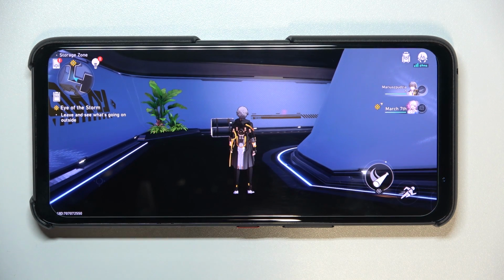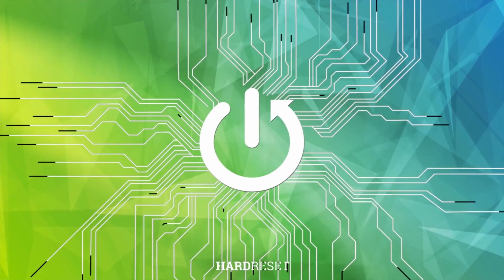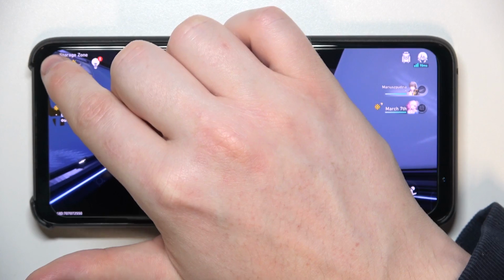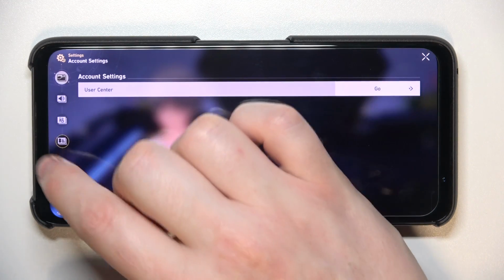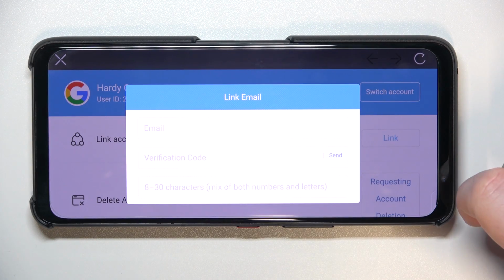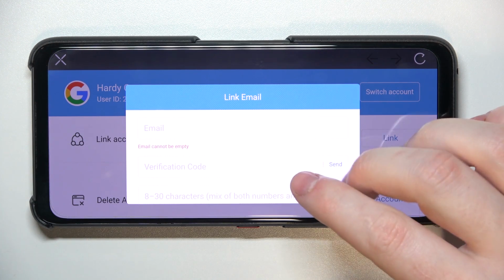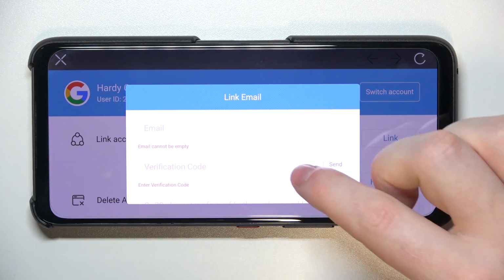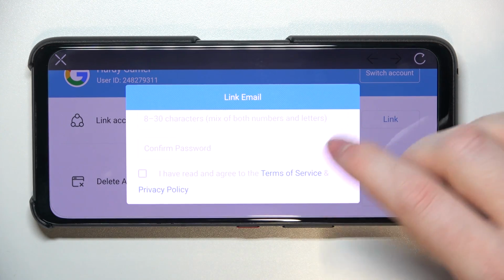How To Link Account In Honkai Star Rail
Linking your account in Honkai Star Rail is essential for safeguarding your progress and ensuring data synchronization across devices. In this video tutorial, we will walk you through the step-by-step process of linking your Honkai Star Rail account.

Account binding guide for Honkai Impact 3rd Star Rail
Linking email to Honkai Star Rail account
Connecting social media accounts in Honkai Star Rail
Account synchronization in Honkai Star Rail
Cross-device gameplay in Honkai Impact 3rd Star Rail